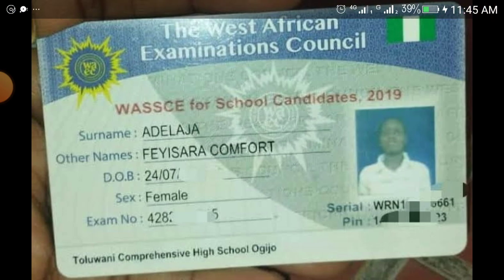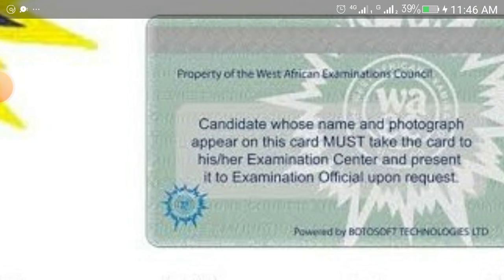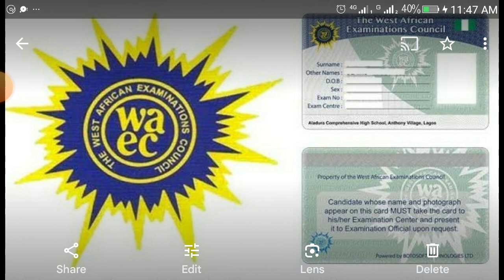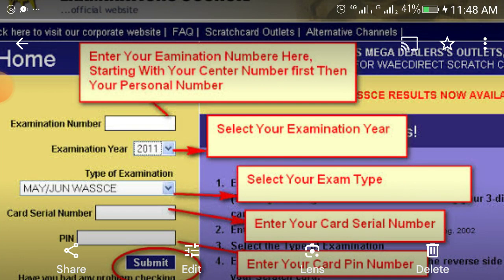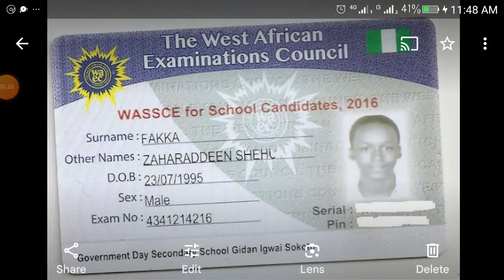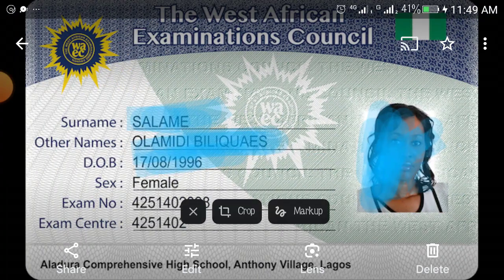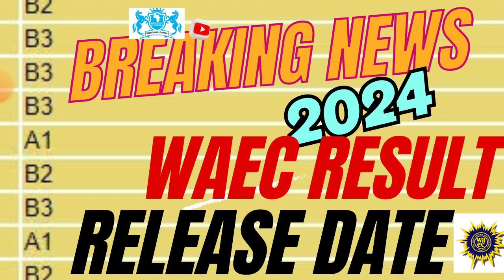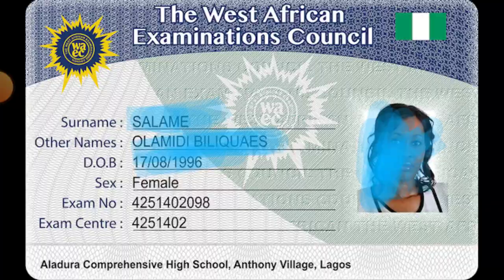How to get your WAEC EXAM CARD for checking your WAEC RESULT.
WAEC Examination card contains Students details like serial number, pin number, name, date of birth, exam number etc.

Without the WAEC Exam card, a candidate may not check his/her WAEC result!